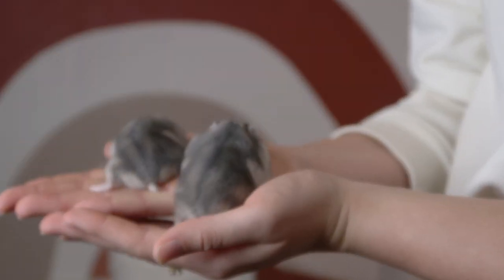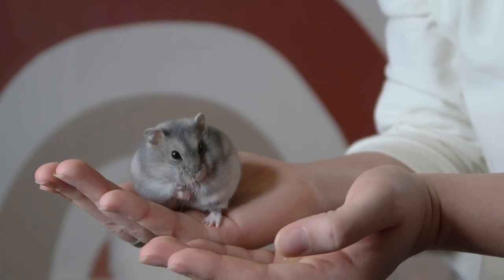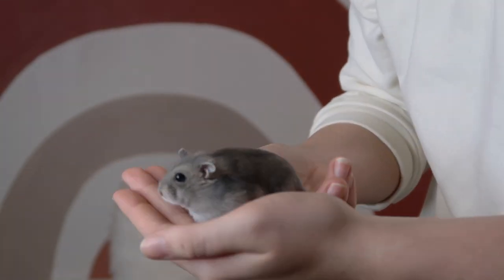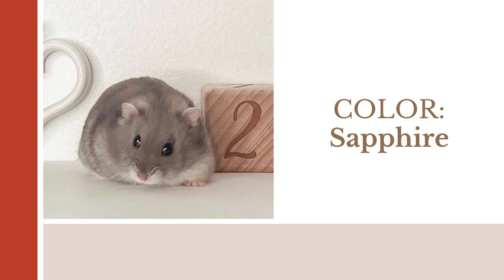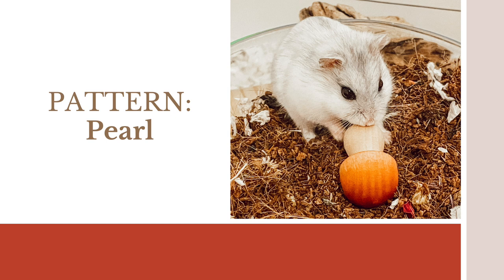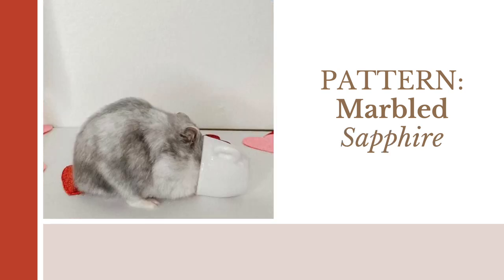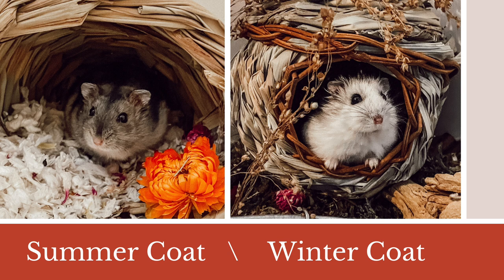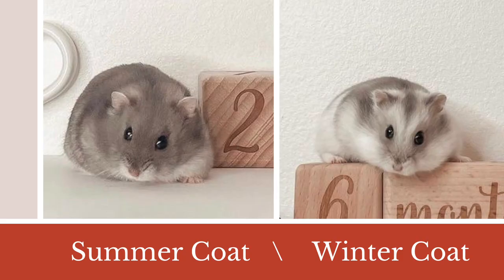10 FUN FACTS About WINTER WHITE HAMSTERS You Probably Didn't Know!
If you LOVE to learn new things about hamster; specifically the Winter White Hamster Species, than this video is for YOU! I'll be sharing 10 Fun Hamster Facts that you've probably never heard before!